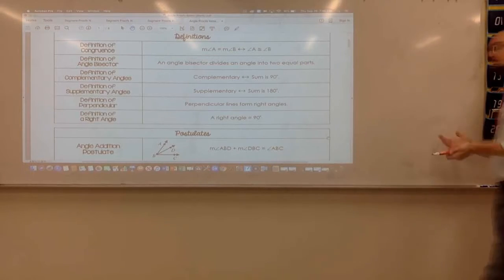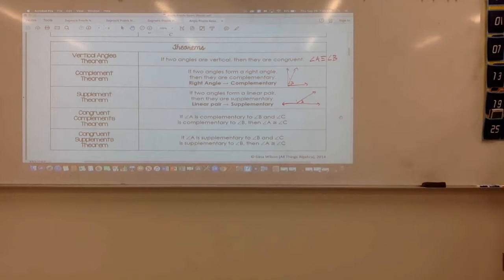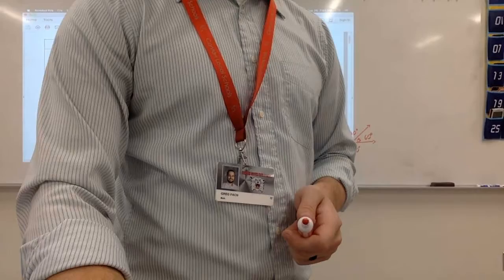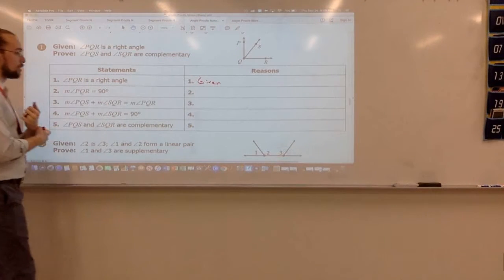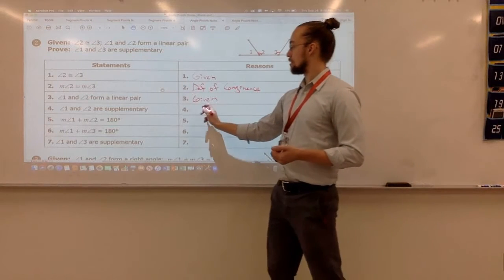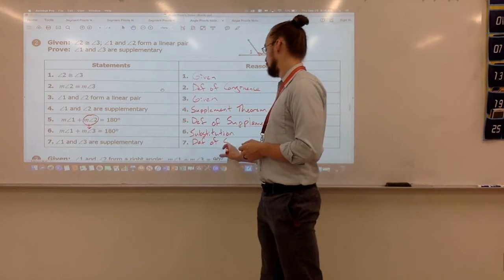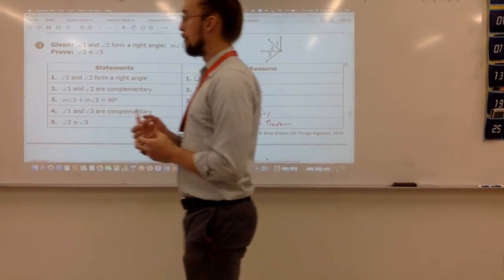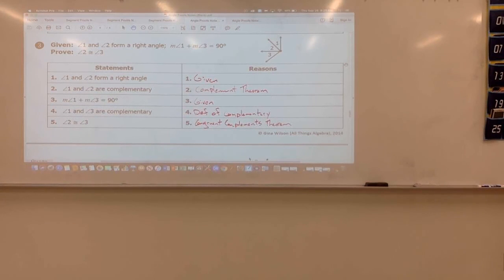9/26/19 Mr. Fach Honors Geometry